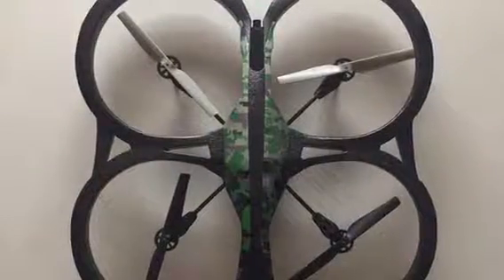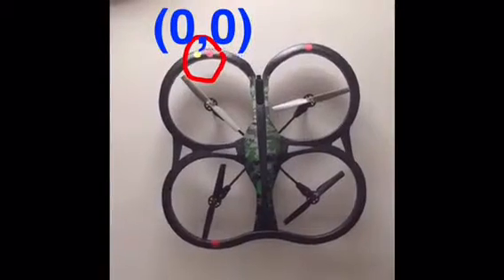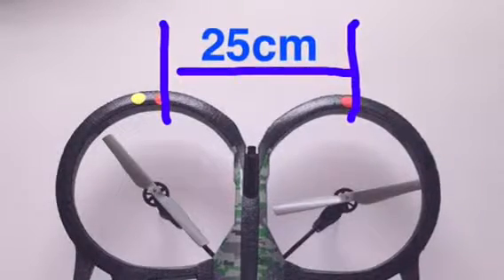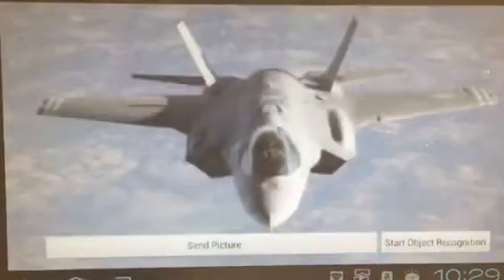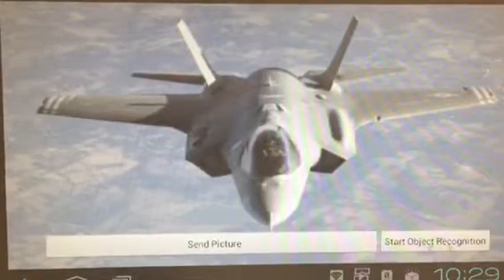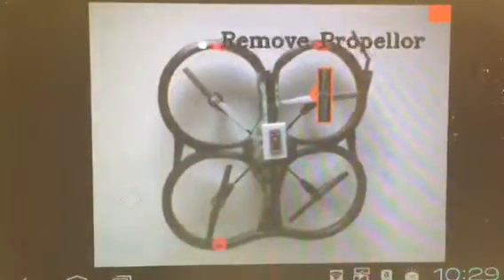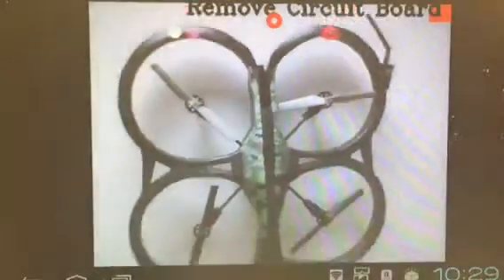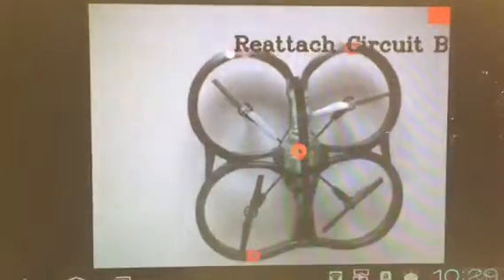Augmented Reality Capstone Presentation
Using the Epson Moverio and 3 red perpendicular fiducial markers a relative view through object detection to augment maintenance procedures on any vehicle.